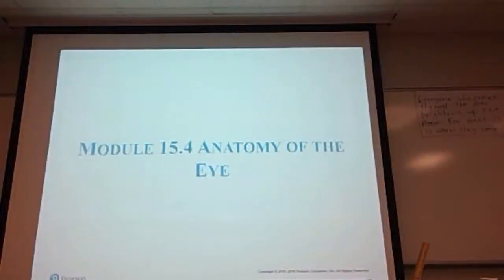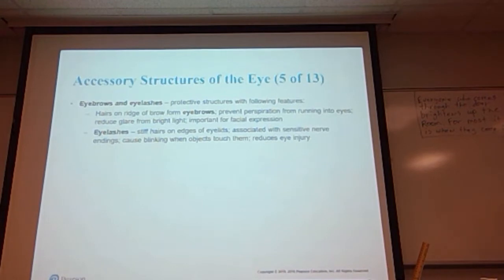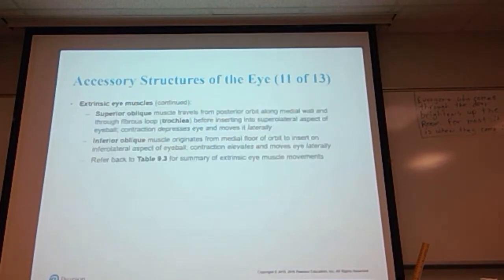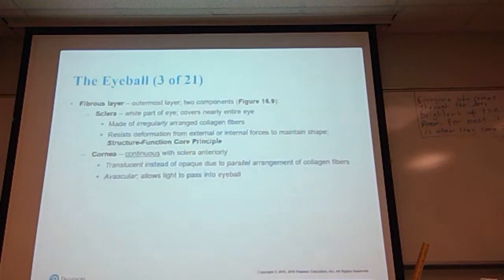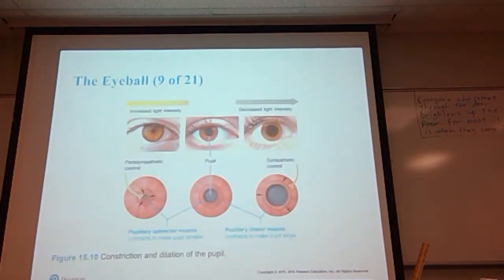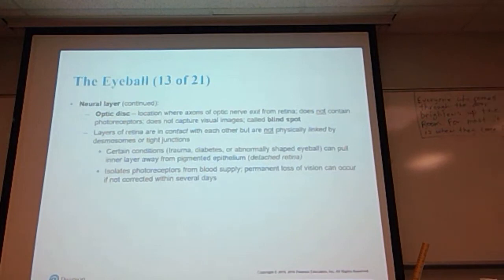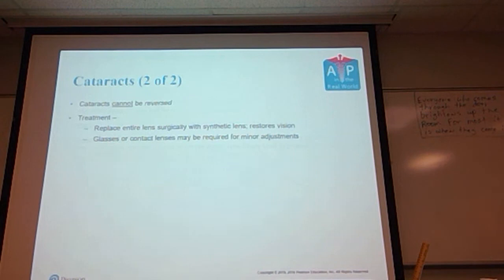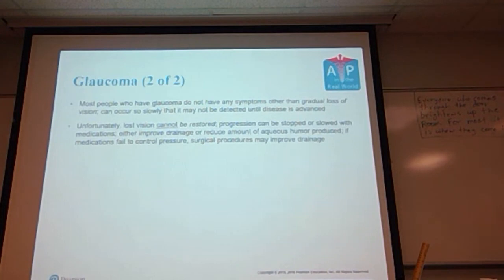Chapter 15 part 3